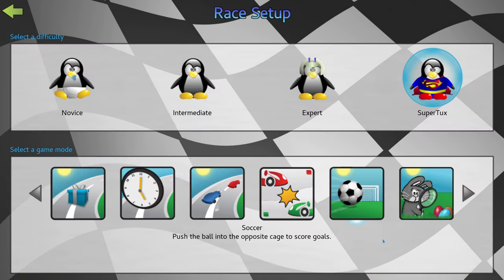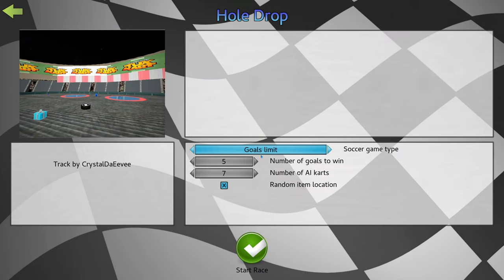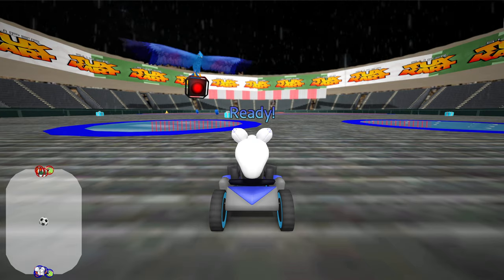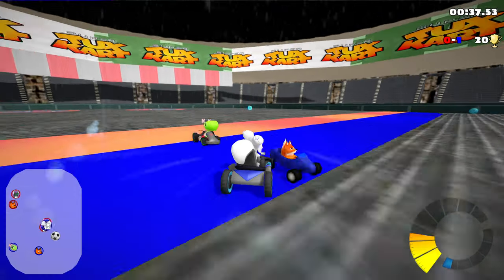STK - Hole Drop Soccer Field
This soccer field was made by CrystalDaEevee